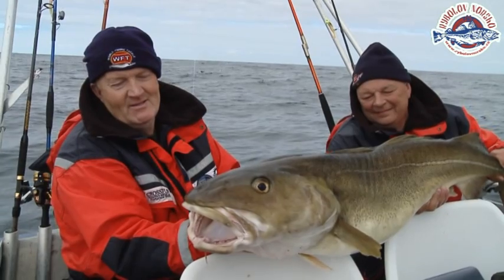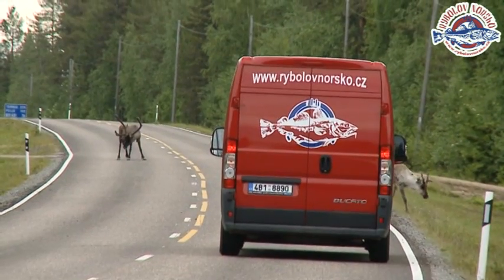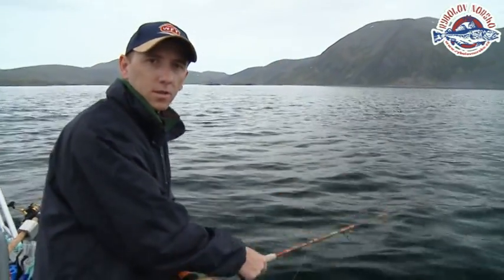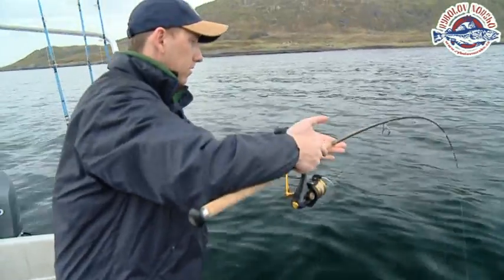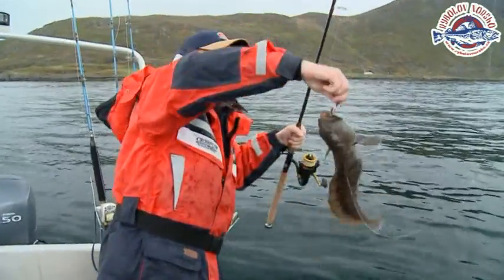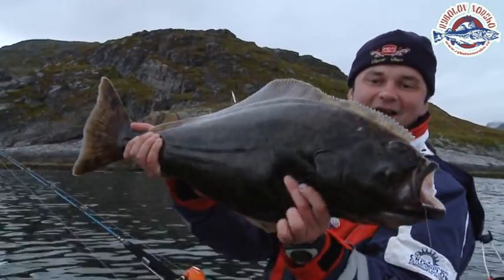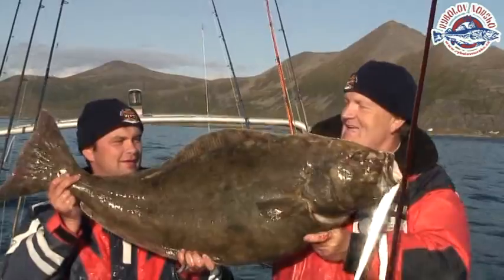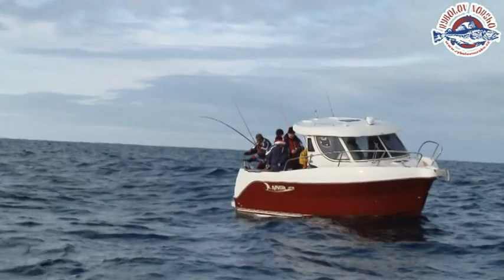Soroya The kingdom of big fish 6/6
You will see fishing throughout the season spring - winter. We will show you catching catfish and halibut on spinning. In winter we go to fish into the mountains to try ice fishing. In the summer we go back to the mountains again and show trout and Arctic char on spinning.